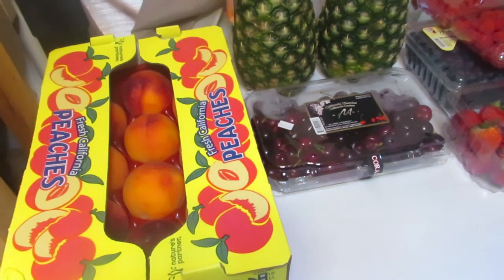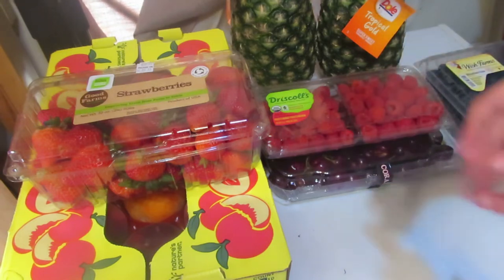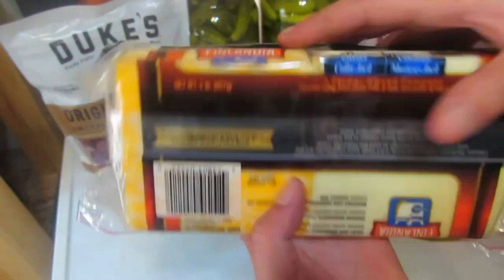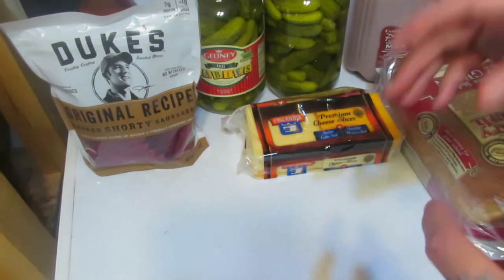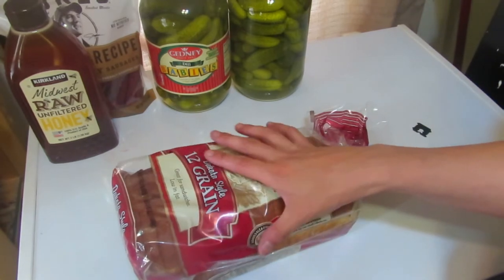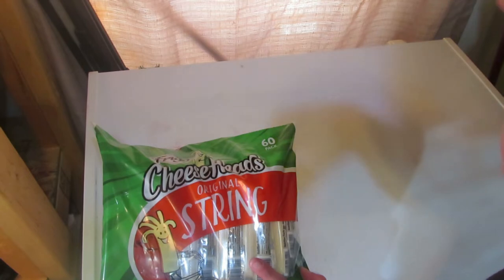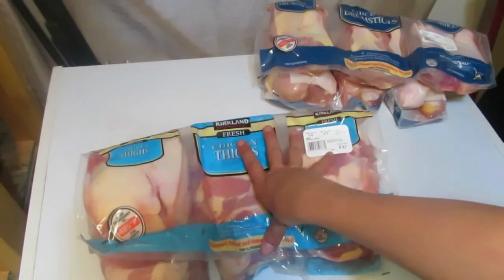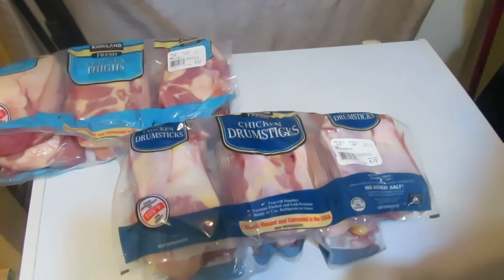costco summer haul and how i plan to use it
My costco haul from early this summer. I show you what I got and talk about how I plan to use it.

Mommiesaurus Links

Things I use in the house and kitchen:

A Link to the Mixer I use:

A link to the Ninja Mixer, Chopper and Blender:

A link to the Danish Dough Whisk I use:
A link to My Pullman Pans:

My favorite Cast Iron Pan of all:

A wonderful Cast Iron Bread Pan:

Cast Iron saucepans  I use to make buns:

My favorite book on natural herbs :